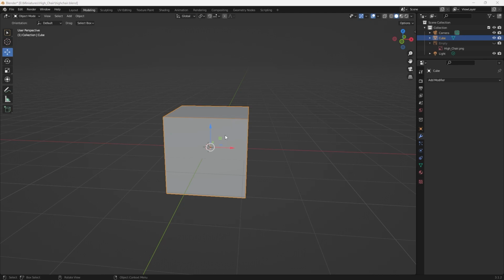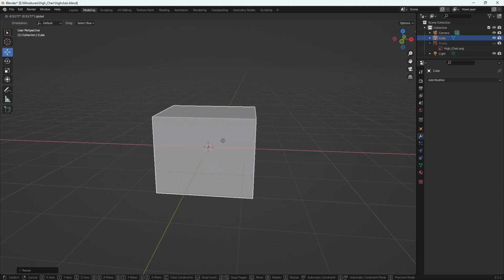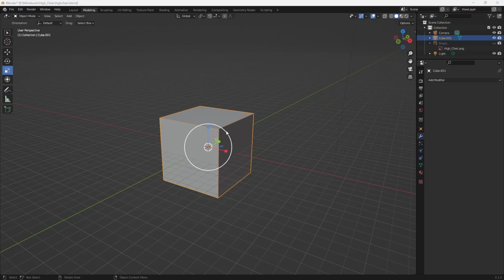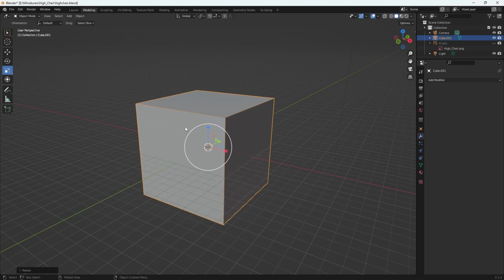Switch Transform Gizmos in Blender with Your Keyboard (Like Maya)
Learn how to switch between transform gizmos in Blender using your keyboard, just like in Maya! Whether you're moving, rotating, or scaling, this video will show you how to streamline your workflow and improve your efficiency in Blender. Perfect for beginners and Maya users transitioning to Blender.